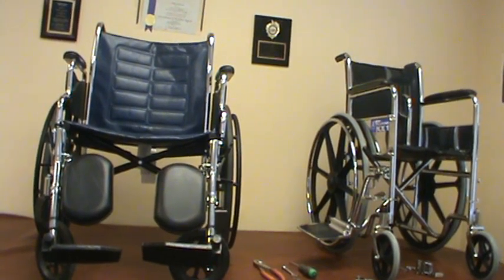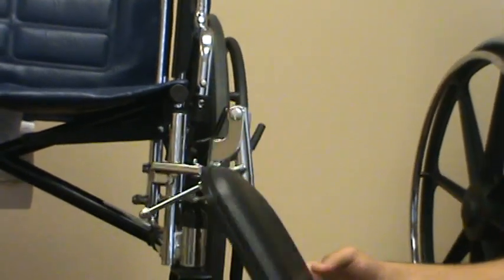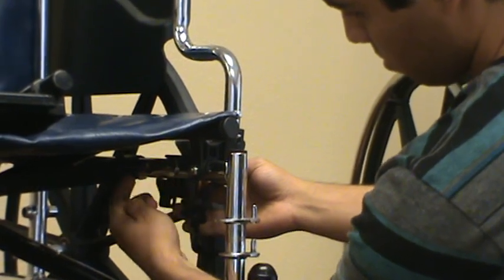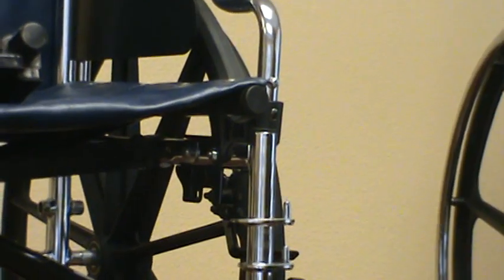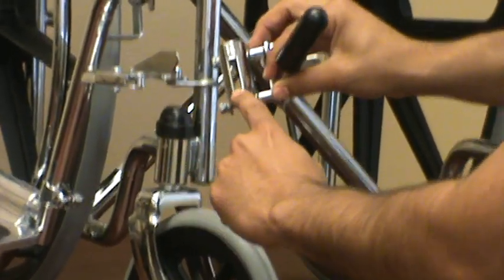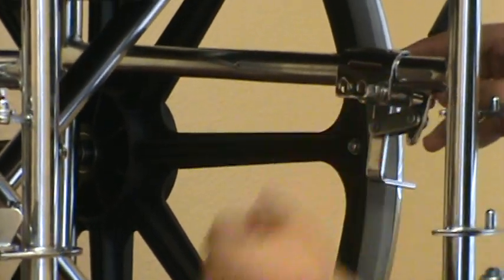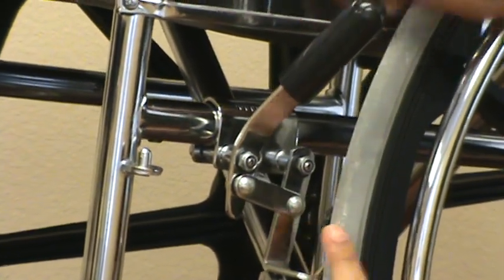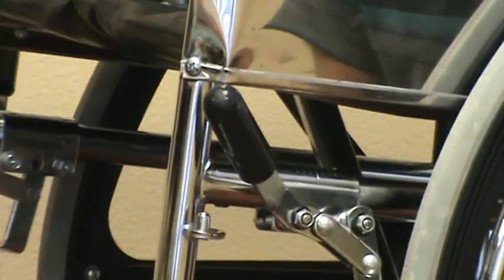New Solutions How to install and adjust wheel locks on standard wheelchair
Shows how to install and adjust wheel locks on standard manual wheelchairs with bolt thru and clamp style wheel locks.